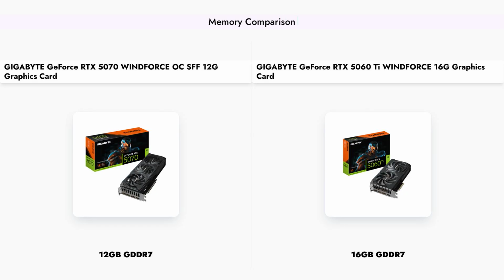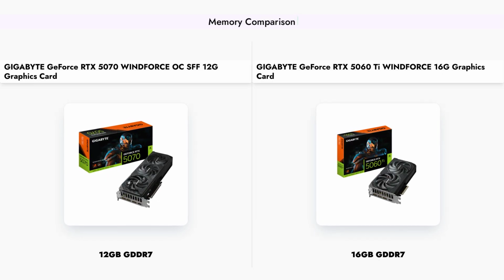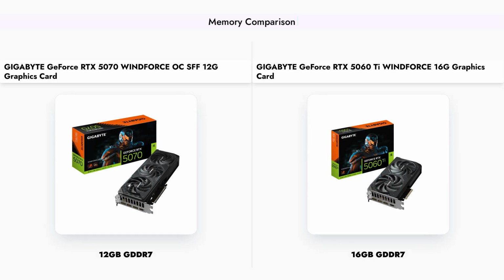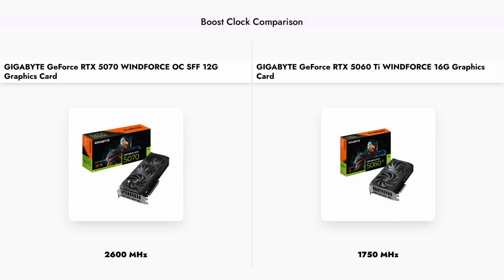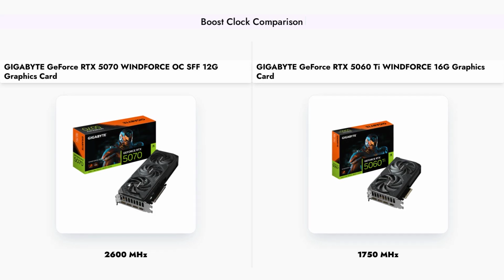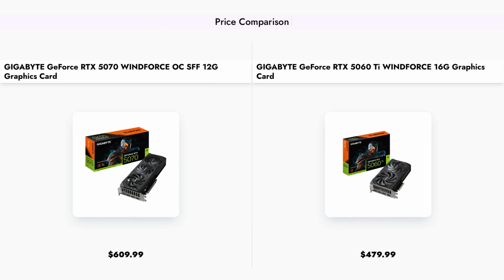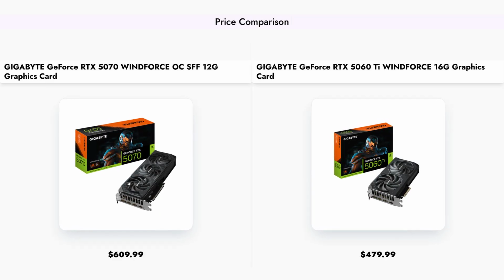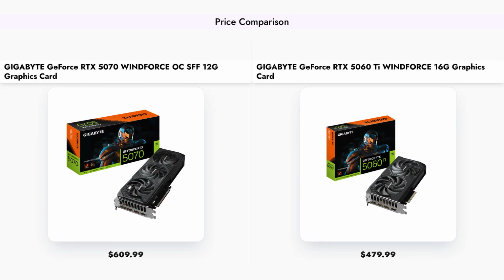⚡ GIGABYTE RTX 5070 vs RTX 5060 Ti - Which is Better? 🤔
In this video, we compare the GIGABYTE RTX 5070 with the RTX 5060 Ti to help you decide which graphics card is better for gaming and performance. We analyze their specs, performance, and features so you can make an informed choice. Don’t miss out on getting the best price with the links above!

00:00 Introduction
00:32 Memory Capacity
01:08 Boost Clock Speed
01:35 Pricing
02:03 Conclusion